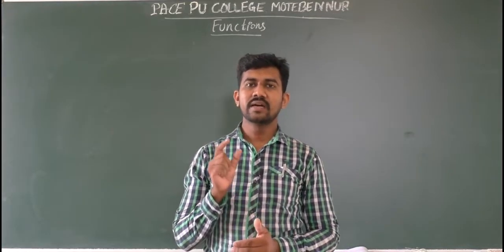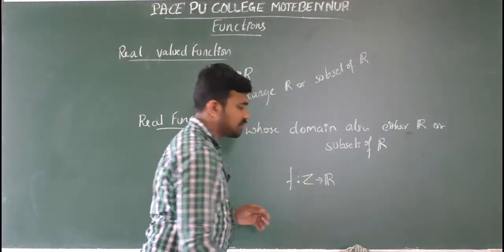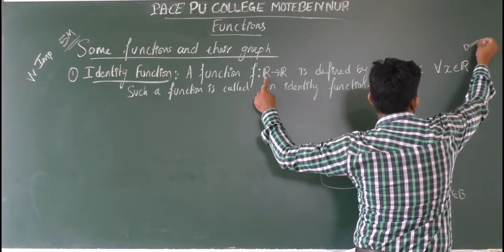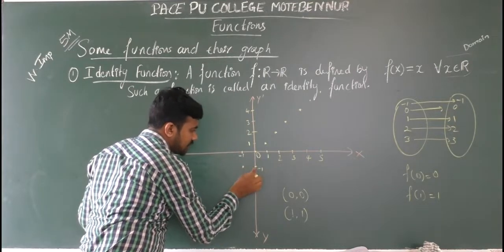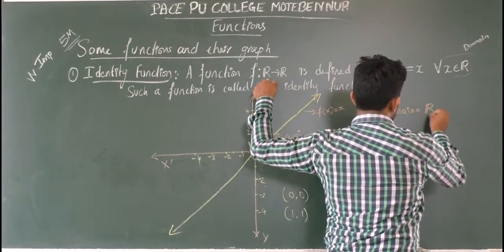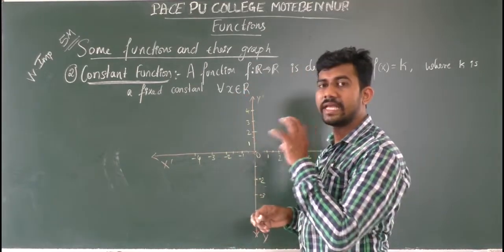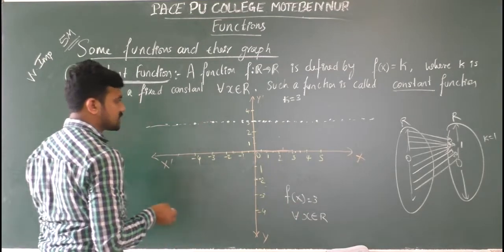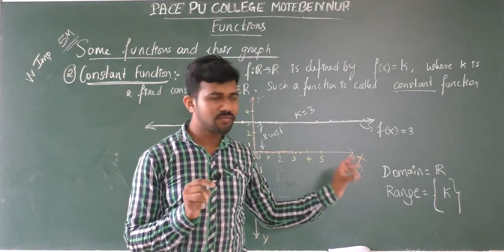Mathematics part 19